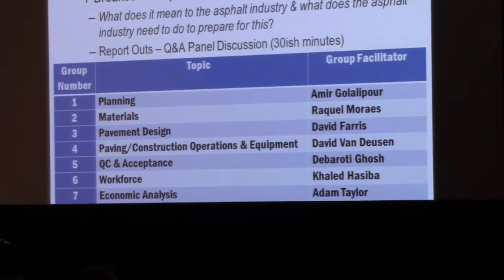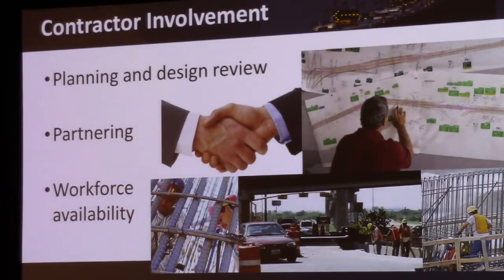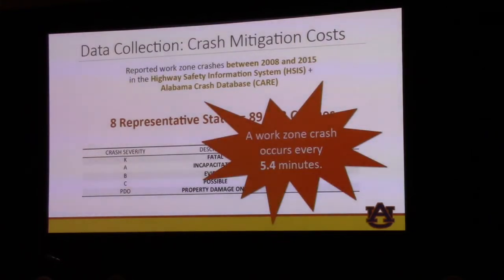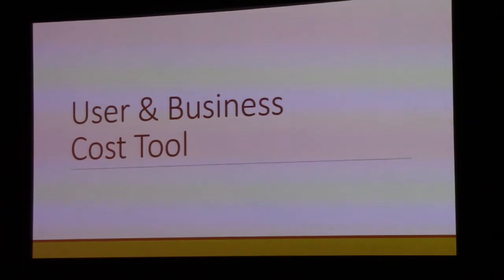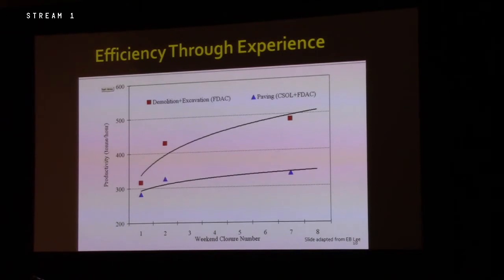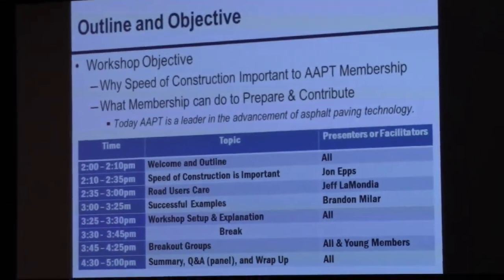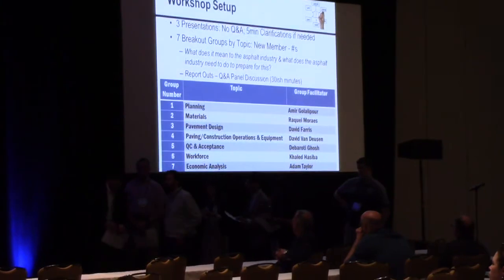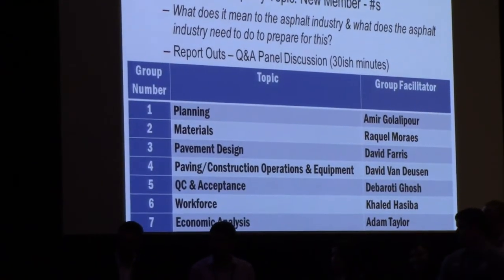2018 Leading Edge Workshop: Speed of Construction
Leading Edge Workshop: Speed of Construction
Moderated by Adam Hand